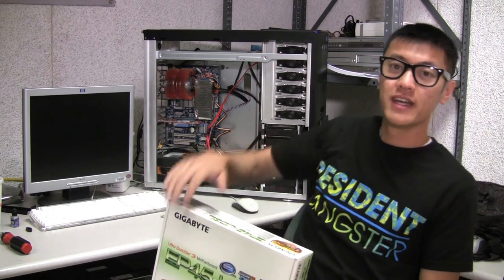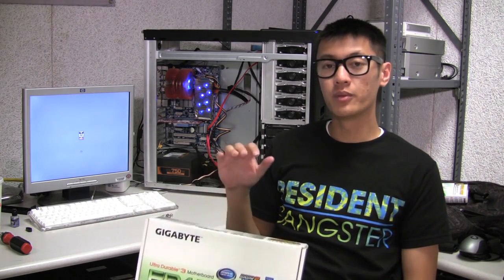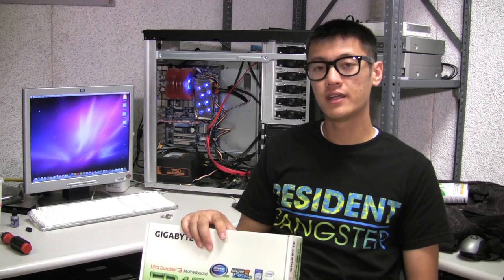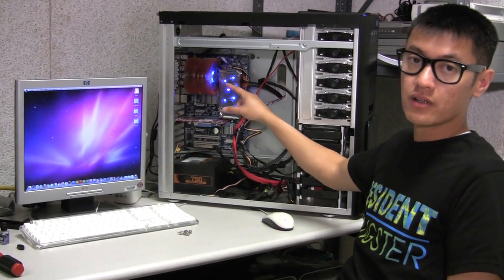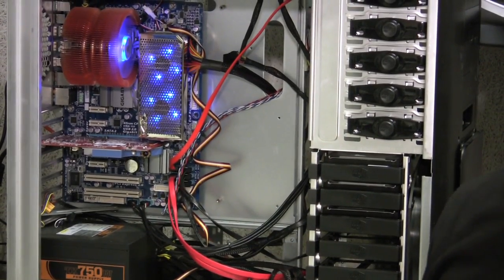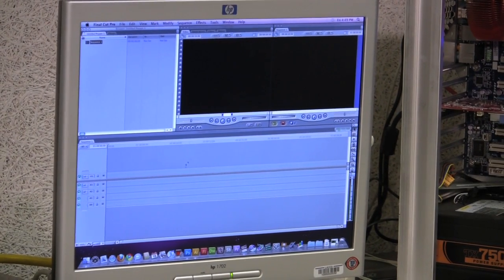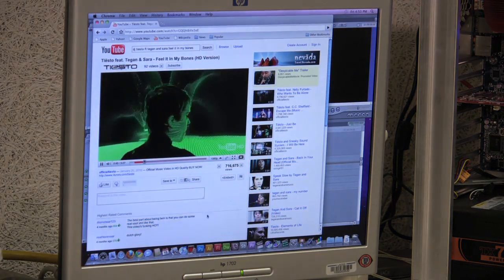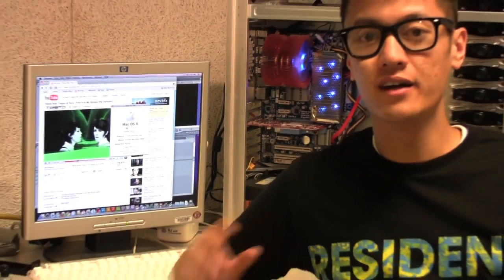Lifehackers Hackintosh Overview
All the Hackintosh videos are for Intel CPU's only. I do not know how to make a hackintosh using an AMD cpu.

This is a quick overview of the LifeHackers guide to building a hackintosh. I used different parts to see if I can do a cheaper build.

The G5 towers you see underneath are old Power PC and can not run Snow Leopard. The Labs that these towers use to be in have been replaced my iMacs. I built this server to manage all the iMacs in the Labs. The towers are still in use but only for internet access and that's it.

Motherboard is a Gigabyte EP45-UD3L, CPU=Intel E8400, GPU=NVIDIA 9500GT, RAM=4GB OCZ PC2 6400, 1TB Seagate HD 7200.11, SATA DVD Burner, Cooler Master ATCS 840.